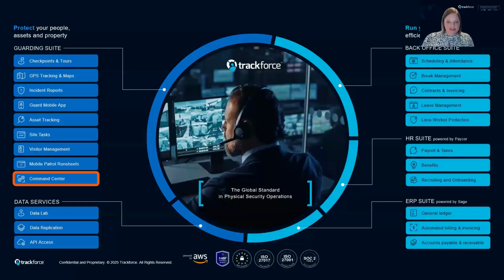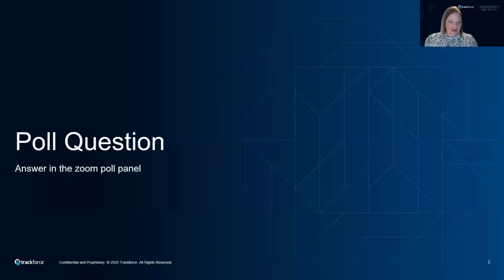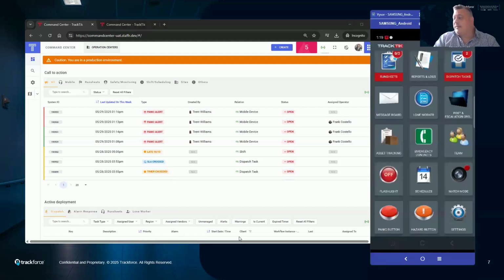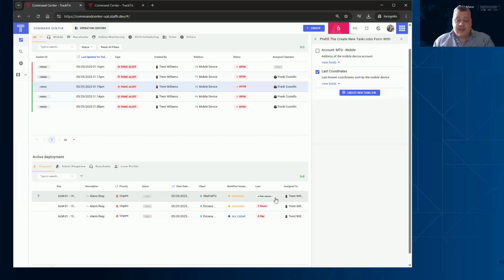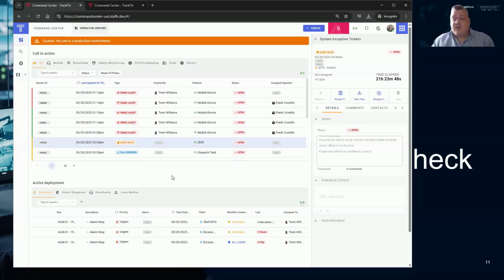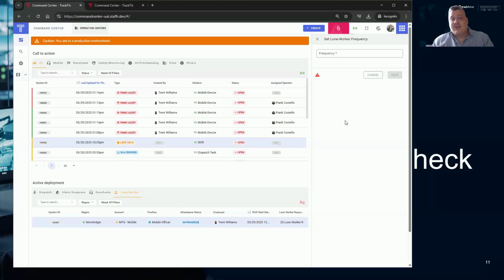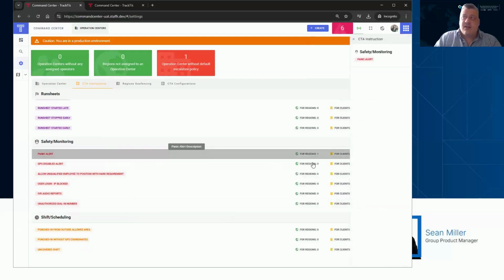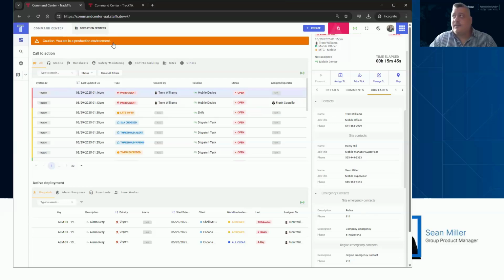Command Center Webinar On Demand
From Confusion to Clarity: Rapid Incident Response with the TrackTik Command Center

Is your security team juggling fragmented systems and struggling with delayed response times? It’s time to streamline and elevate your incident response strategy.

In this exclusive webinar, our experts dive into the all-new TrackTik Command Center, a centralized platform designed to power smarter, faster, and more unified security operations.

What You’ll Learn:
✅ How to reduce incident response times with centralized controls
✅ How to standardize and streamline security protocols
✅ How to integrate alarms, access control, and client systems through robust APIs
✅ Real-world use cases from modern security teams
✅ How the TrackTik Command Center transforms your SOC into a rapid-response powerhouse

Whether you're managing a security operations center or leading a distributed security team, this session is packed with insights to help you stay ahead of evolving threats.

Watch now and discover how clarity leads to faster, more effective incident response.